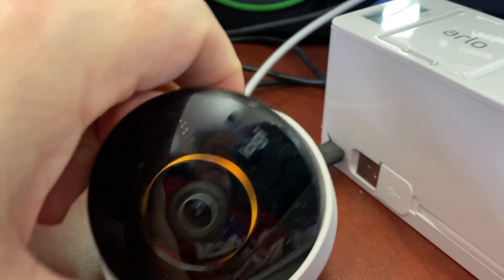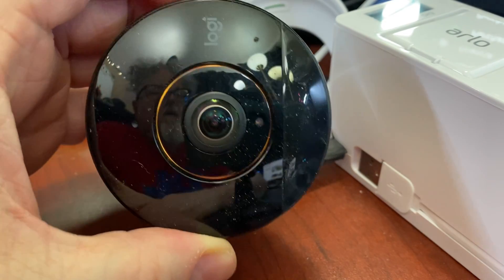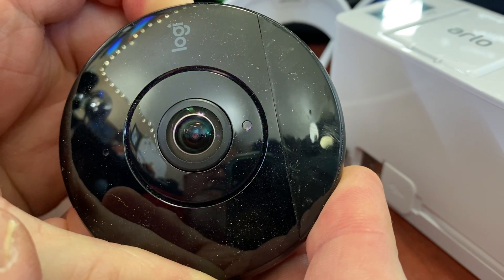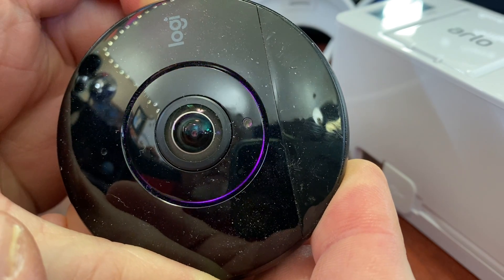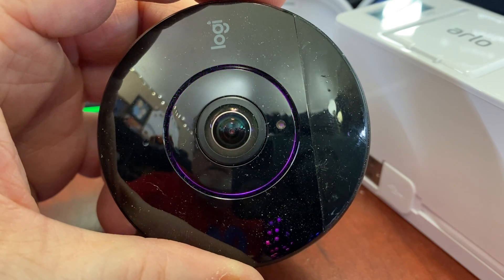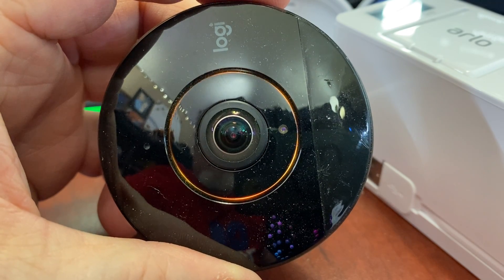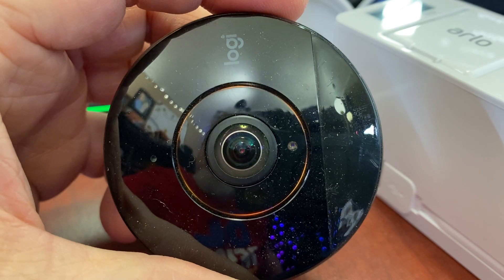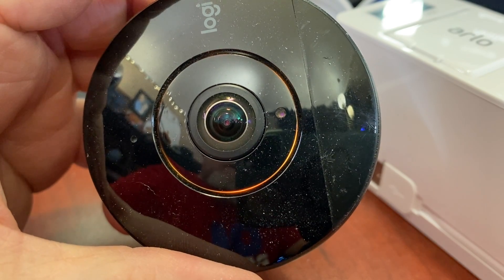Logitech Circle 2 Cam issues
Camera worked great for two years. Then when I wanted to add to Apple Home, I followed Logitech Support's instructions. Now it can't be found by the Logi app at all, let alone be added to my Apple Home.

Flashes slow amber, then fast magenta, then off, then repeat...